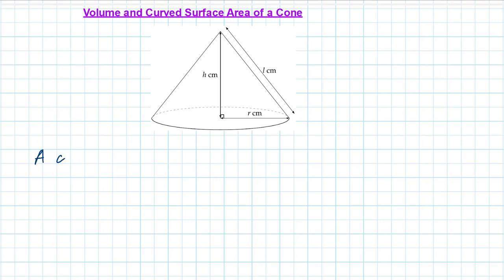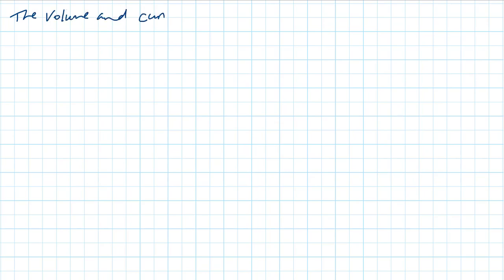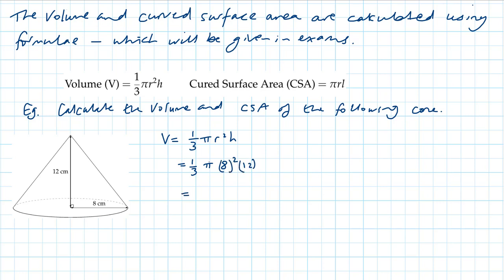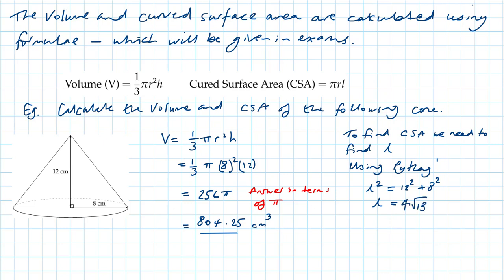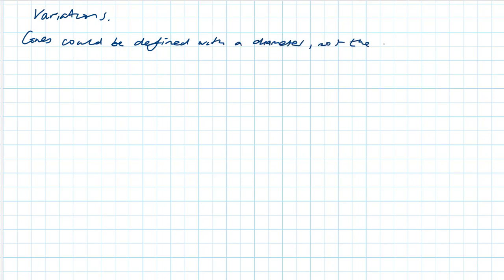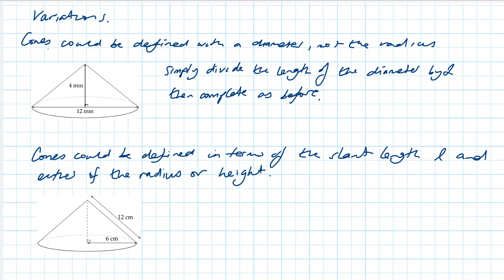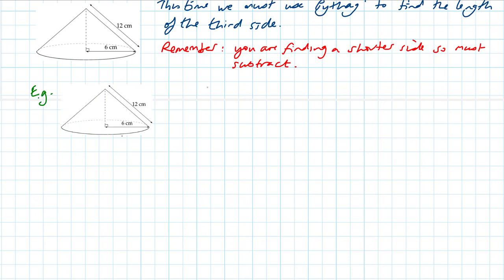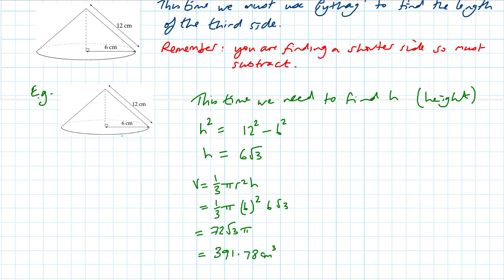Volume and Curved Suface Area of a cone